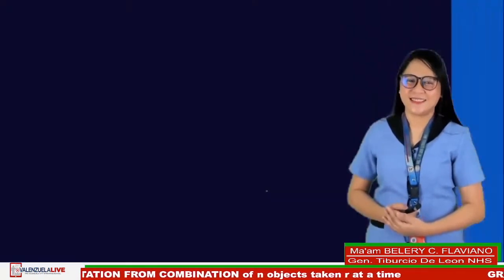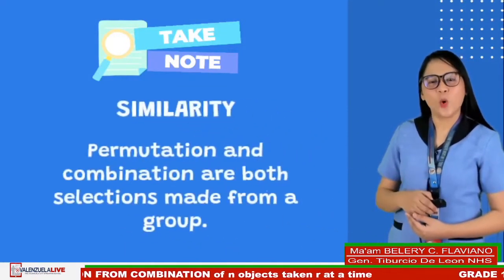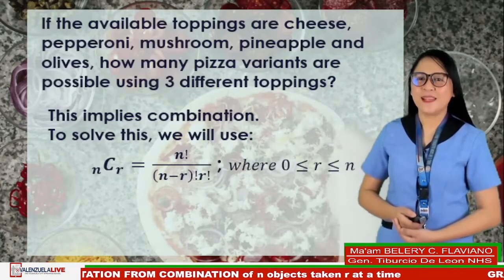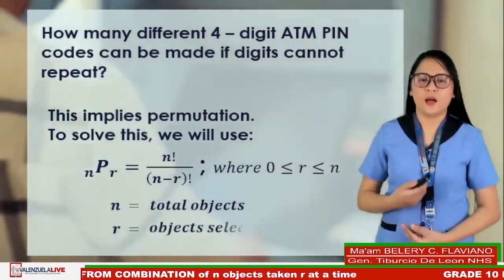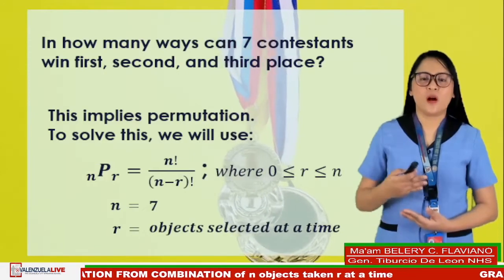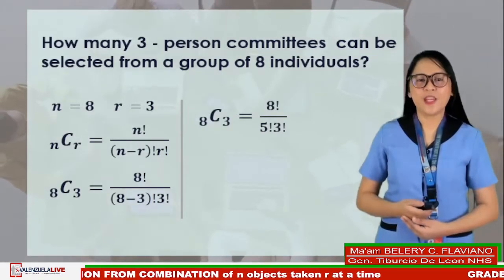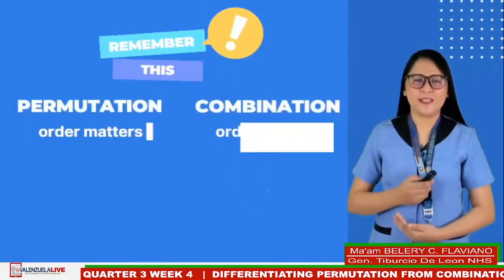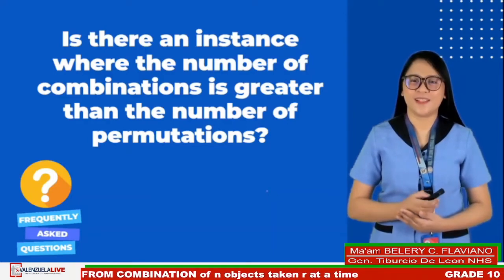GRADE 10 MATH QUARTER 3 WEEK 4 - DIFFERENTIATING PERMUTATION FROM COMBINATION